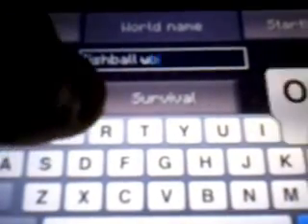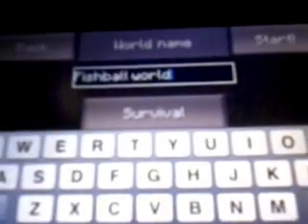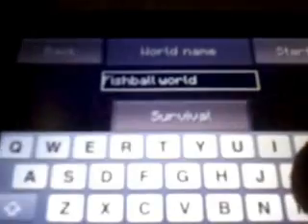Minecraft pocket edition Adventures part1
Sidney plays minecraft pocket edition and he saw a.nice floating land to stay in